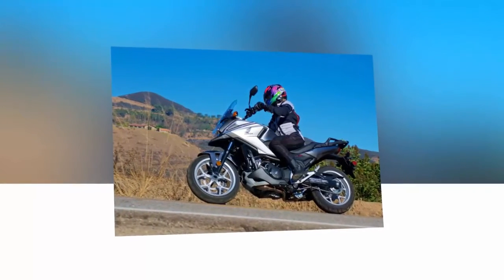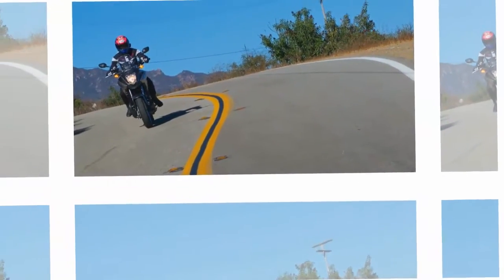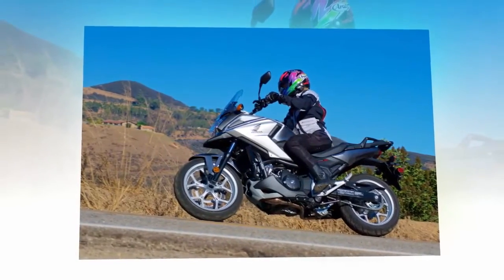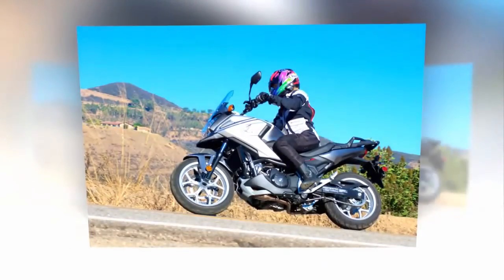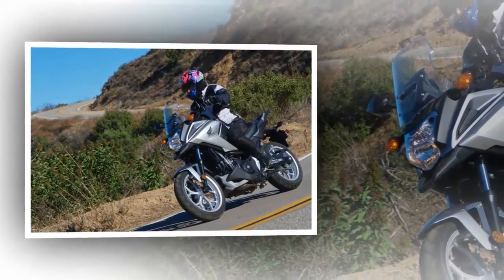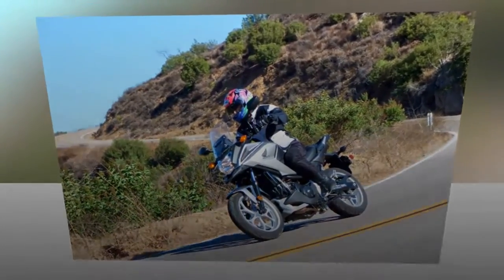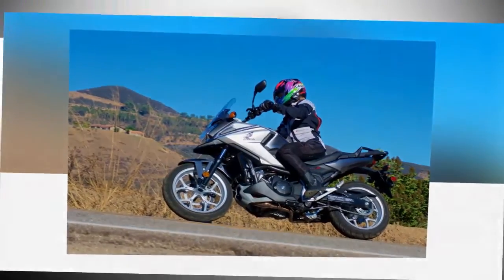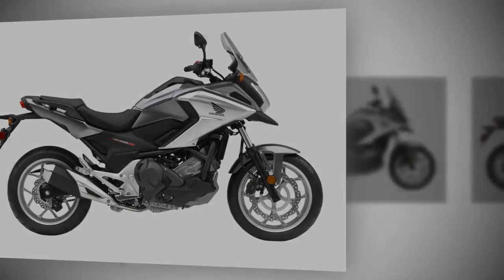2016 Honda NC700X DCT ABS Accessible Adventure